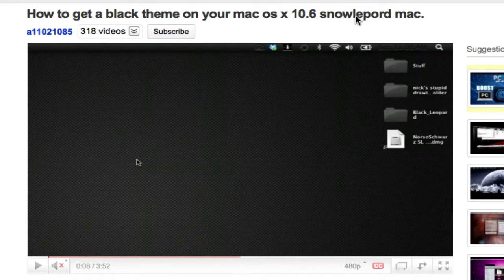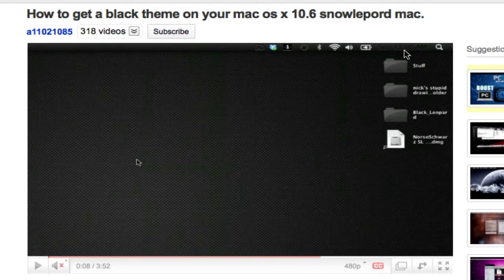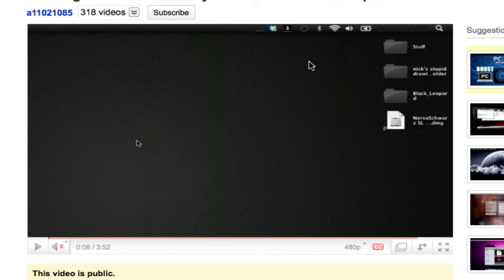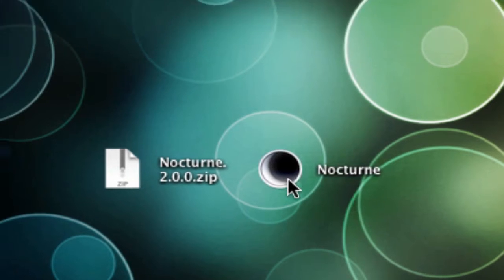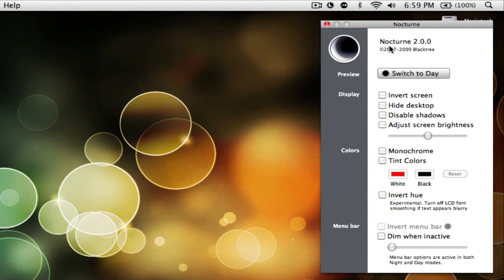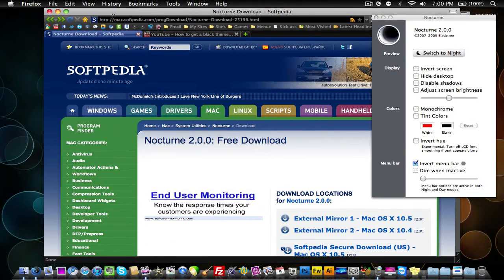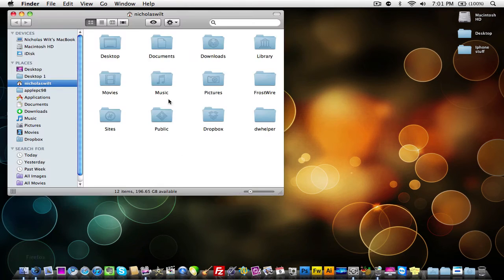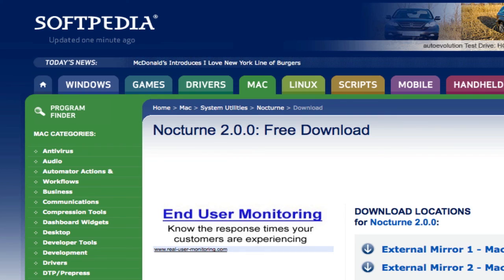How to make your mac menu bar black.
Download Nocturne

How to get a black theme